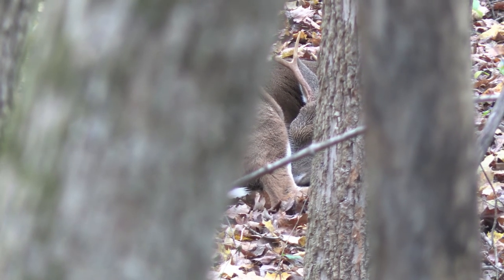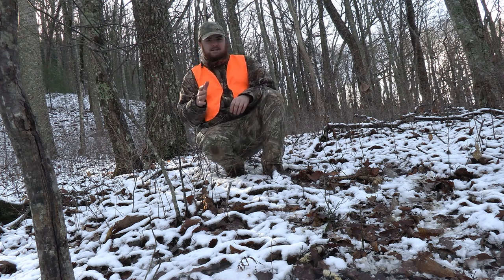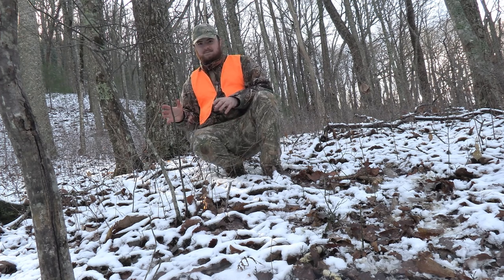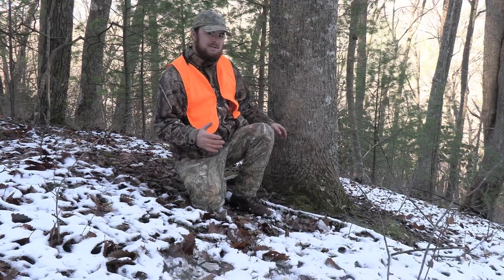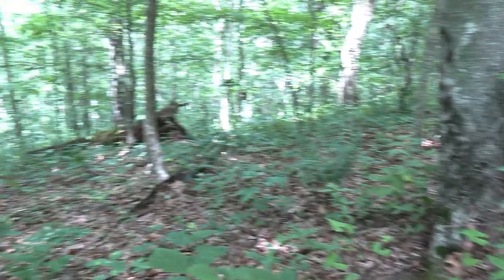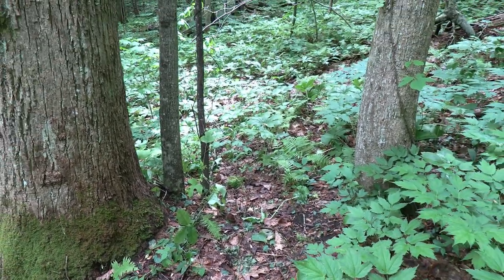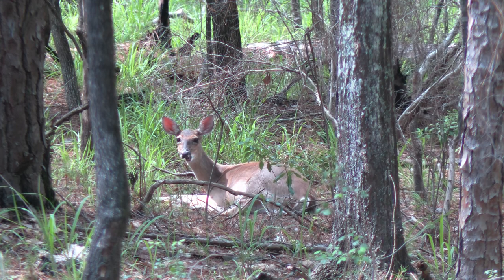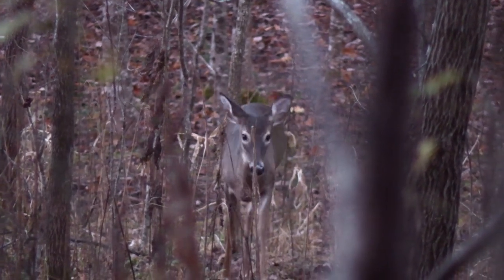How To Find Big Woods Mountain Whitetails Bedding Areas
Here is Part 3 of the series I'm doing called How To Hunt Big Woods Mountain Whitetails. I will be going over how to find their bedding areas.